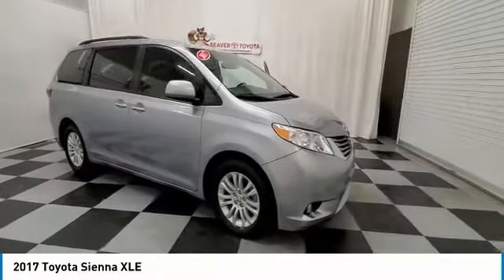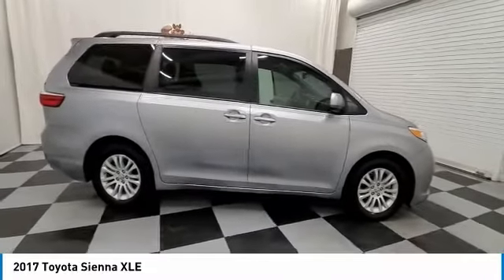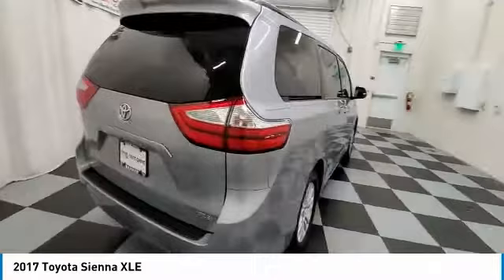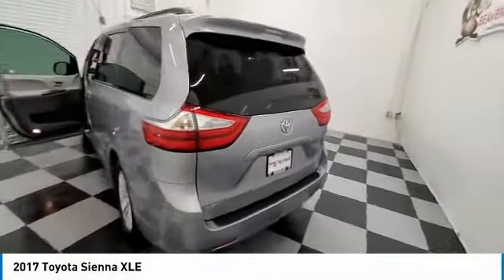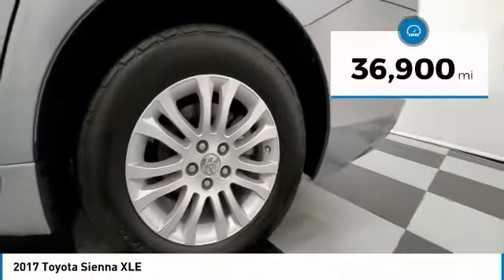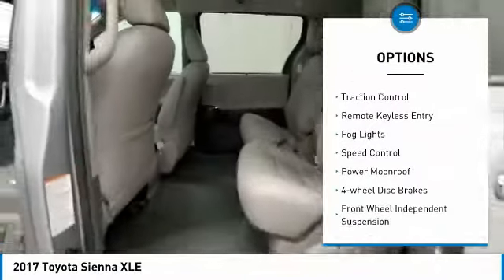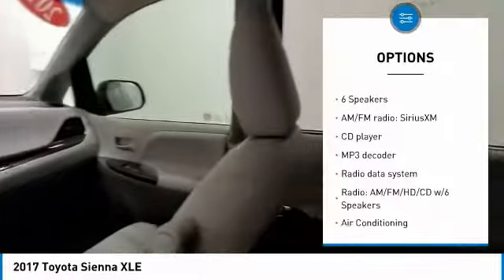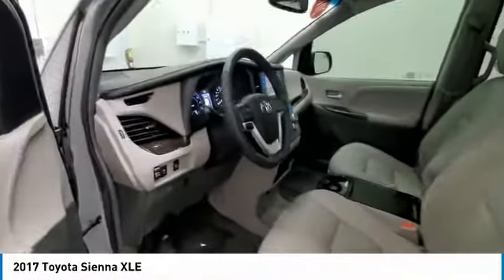2017 Toyota Sienna P791076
2017 Toyota Sienna XLE

***TOYOTA FACTORY CERTIFIED***CARFAX ONE OWNER***100K MILE WARRANTY***MARKET BASED PRICING WE PRICE TO SELL NOT TO DISCOUNT***WE NEVER LOSE A DEAL OVER $VALUE$***FAMILY OWNED DEALERSHIP THERE IS A BIG DIFFERANCE COME SEE THE BEAVER FAMILY DIFFERANCE TODAY***brbrbrCertified. CARFAX One-Owner. Clean CARFAX. 19/27 City/Highway MPGbrbrSilver 2017 Toyota Sienna XLE FWD 3.5L V6 SMPI DOHCbrbrToyota Certified Used Vehicles Details:brbr  * Limited Comprehensive Warranty: 12 Month/12,000 Mile (whichever comes first) from certified purchase date. Roadside Assistance for 1 Yearbr  * 160 Point Inspectionbr  * Transferable Warrantybr  * Vehicle Historybr  * Warranty Deductible: $50br  * Powertrain Limited Warranty: 84 Month/100,000 Mile (whichever comes first) from TCUV purchase datebr  * Roadside AssistancebrbrbrAwards:br  * 2017 KBB.com Best Resale Value Awards   * 2017 KBB.com 12 Best Family Cars   * 2017 KBB.com 10 Most Awarded BrandsbrbrWHY BUY FROM BEAVER TOYOTA OF CUMMING?brAt Beaver Toyota of Cumming, we're here to WOW ya! Our staff is 100% dedicated to customer satisfaction and we understand that you need clear, transparent information throughout the car buying process. We feature an exclusive 30-DAY USED CAR EXCHANGE POLICY. Don't like it? Just bring it back for one you love. WOW PRICE! With our live market pricing philosophy, we offer the right cars at the right price, and the transparency to back it up!